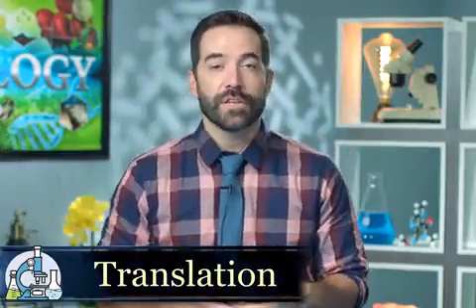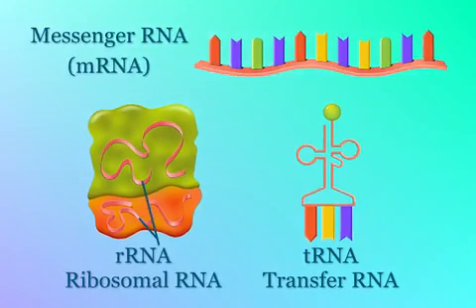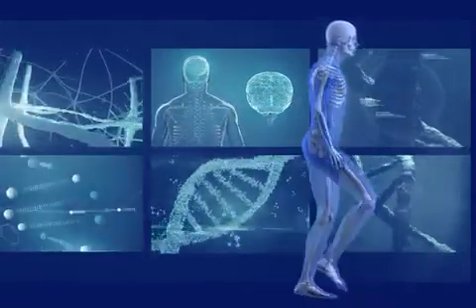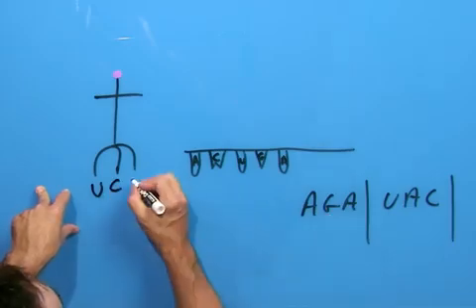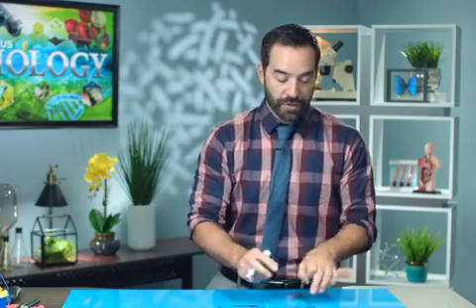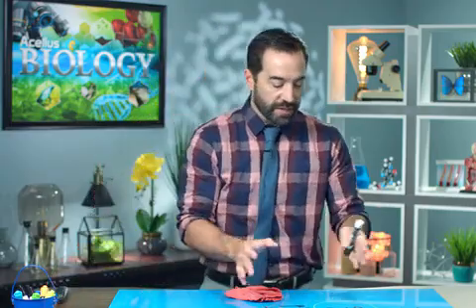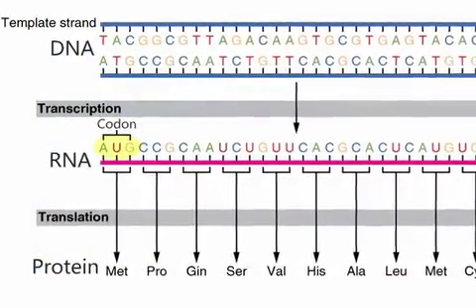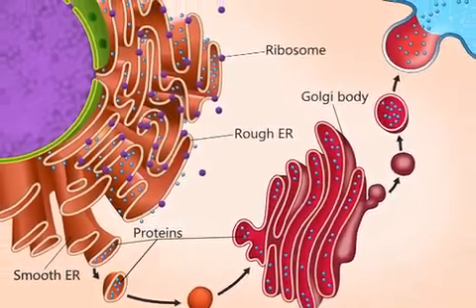BIOLOGY Translation A